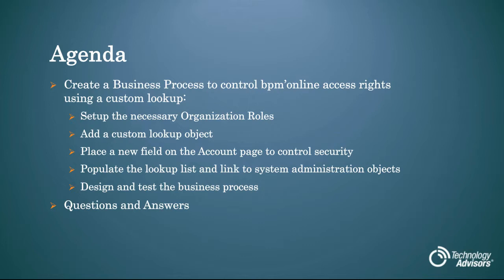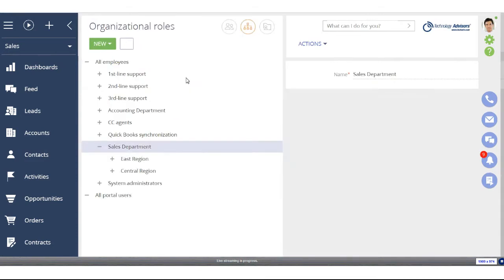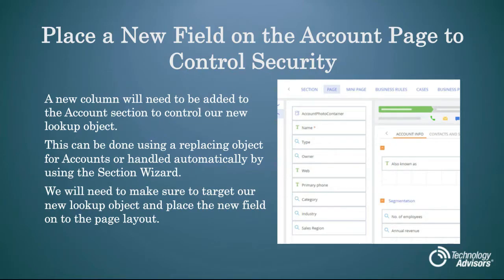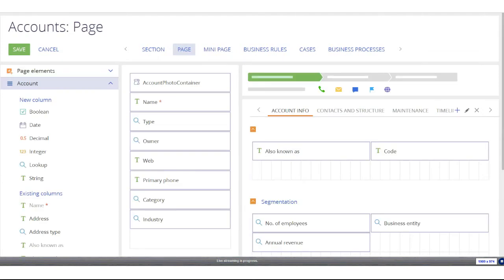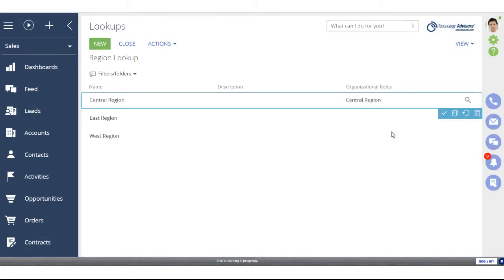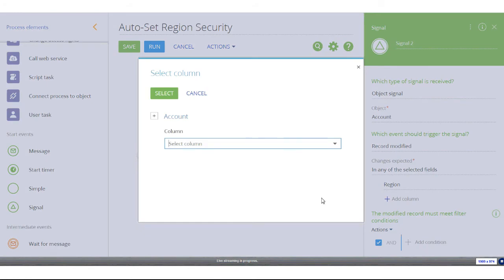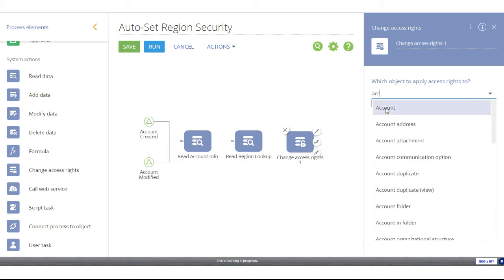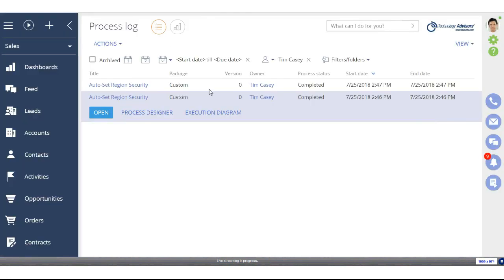bpm'online User Group - Using Lookups to Control Access Rights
A full recording of our July 25 bpm'online user group indicating how to use lookups to control access rights in bpm'online.